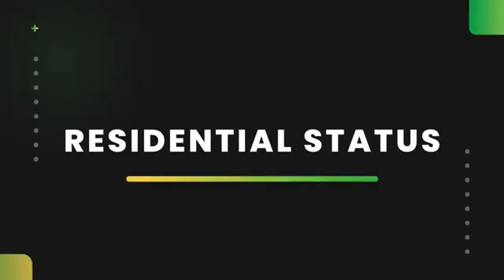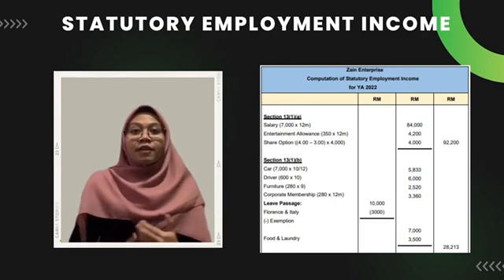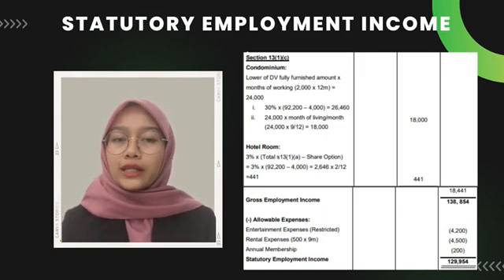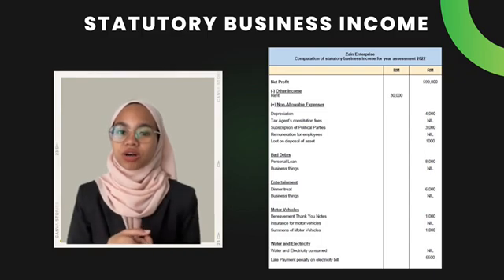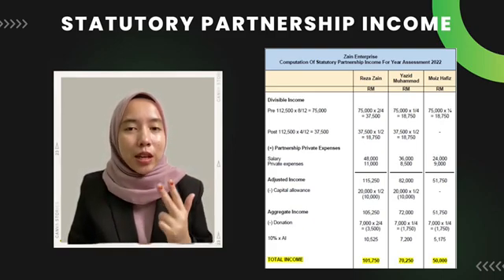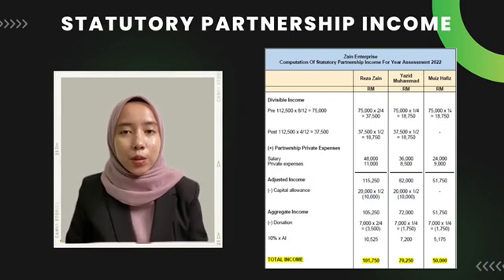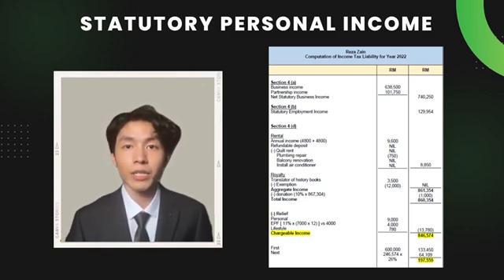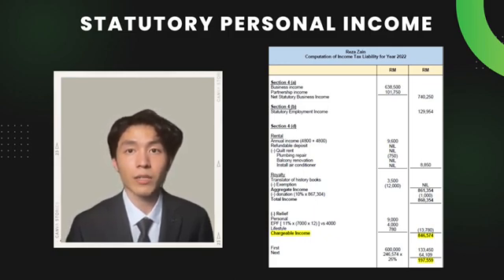ACC 426 | REZA ZAIN | VIDEO PRESENTATION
Presented on 2023